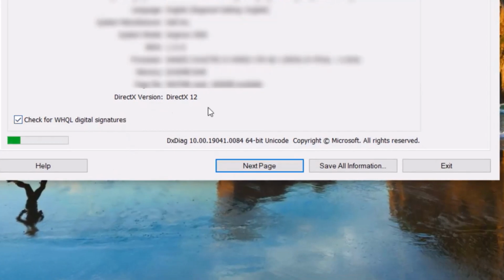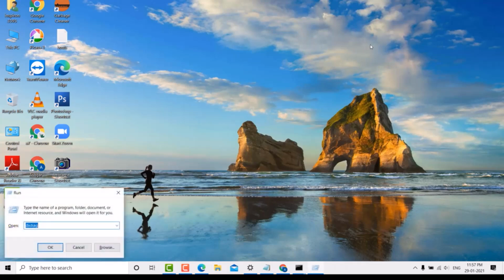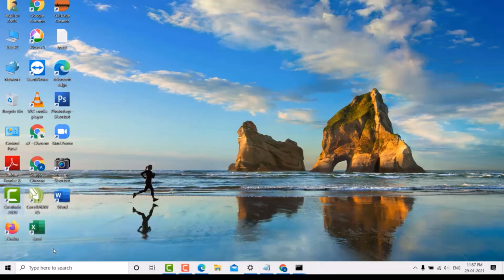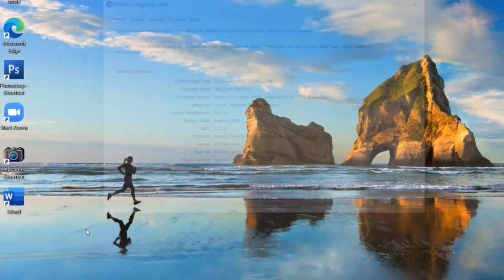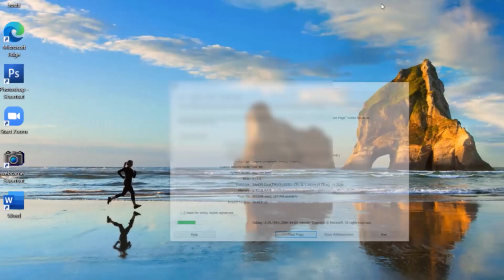How to Check the Version of DirectX in Windows 11 || How to Determine DirectX Version in Windows 10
Learn how to check the version of DirectX in Windows 11 with this easy tutorial. You can also determine the DirectX version in Windows 10 using the same method!
How to Check the Version of DirectX in Windows 11